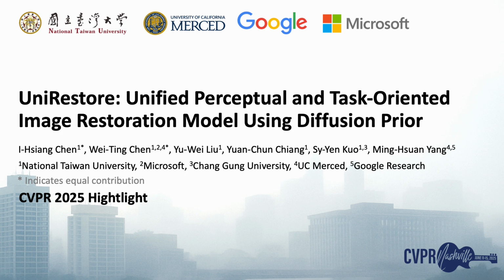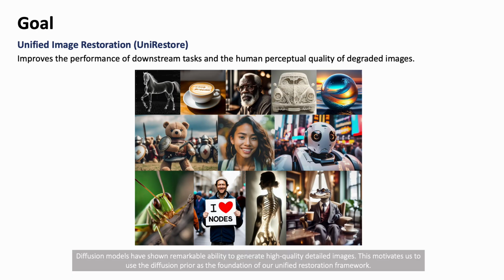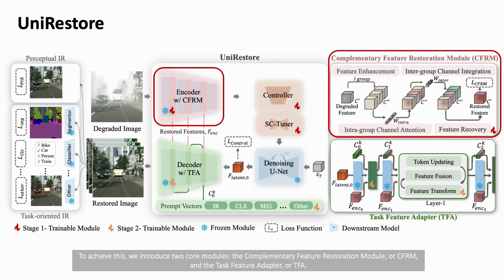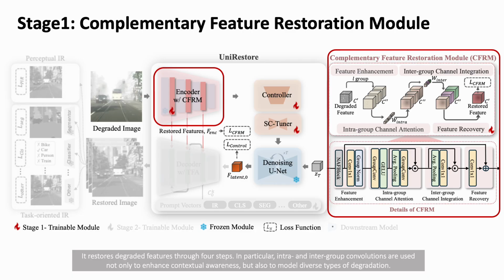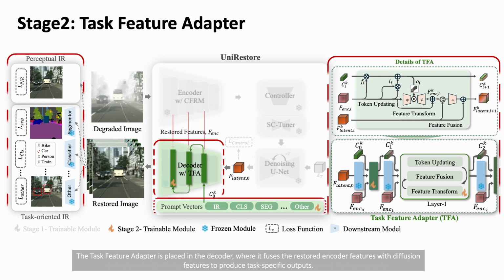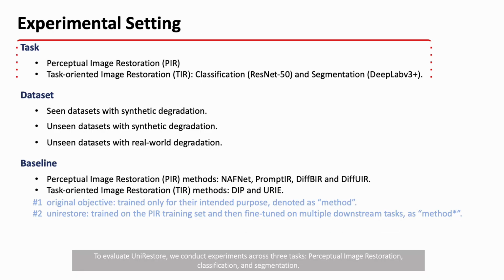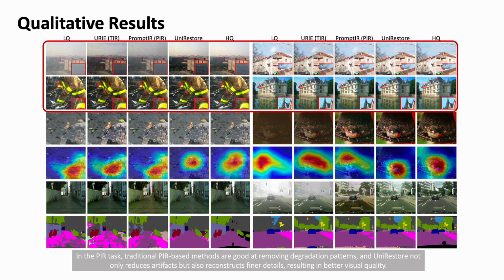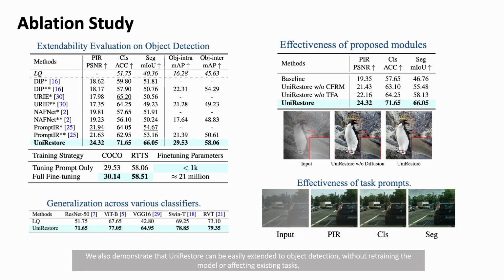CVPR25 UniRestore:Unified Perceptual and Task-Oriented Image Restoration Model Using Diffusion Prior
Image restoration aims to recover content from inputs degraded by various factors, such as adverse weather, blur, and noise. Perceptual Image Restoration (PIR) methods improve visual quality but often do not support downstream tasks effectively. On the other hand, Task-oriented Image Restoration (TIR) methods focus on enhancing image utility for high-level vision tasks, sometimes compromising visual quality. This paper introduces UniRestore, a unified image restoration model that bridges the gap between PIR and TIR by using a diffusion prior. The diffusion prior is designed to generate images that align with human visual quality preferences, but these images are often unsuitable for TIR scenarios. To solve this limitation, UniRestore utilizes encoder features from an autoencoder to adapt the diffusion prior to specific tasks. We propose a Complementary Feature Restoration Module (CFRM) to reconstruct degraded encoder features and a Task Feature Adapter (TFA) module to facilitate adaptive feature fusion in the decoder. This design allows UniRestore to optimize images for both human perception and downstream task requirements, addressing discrepancies between visual quality and functional needs. Integrating these modules also enhances UniRestore’s adapability and efficiency across diverse tasks. Extensive expertments demonstrate the superior performance of UniRestore in both PIR and TIR scenarios.